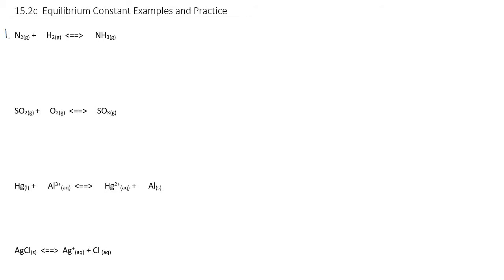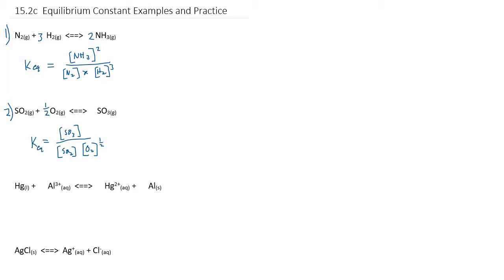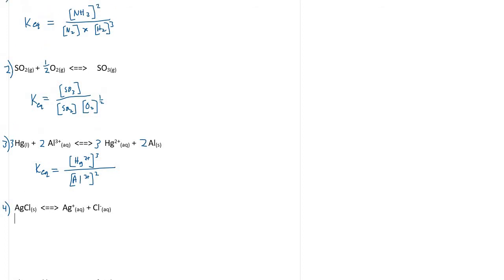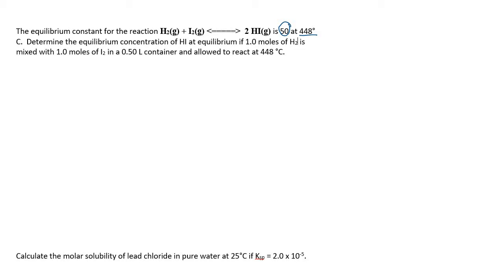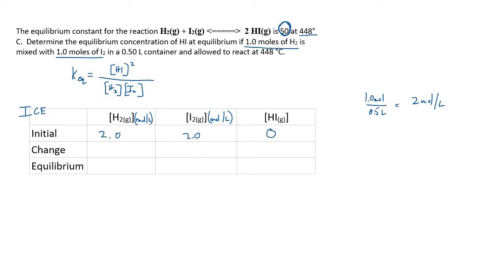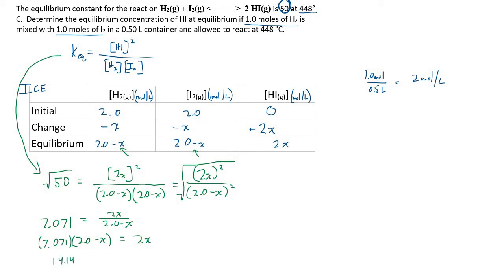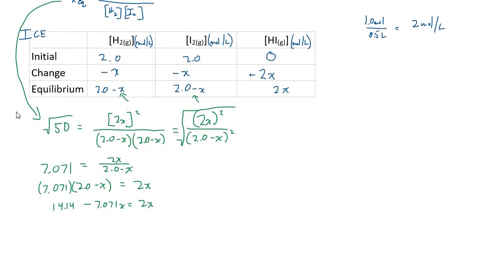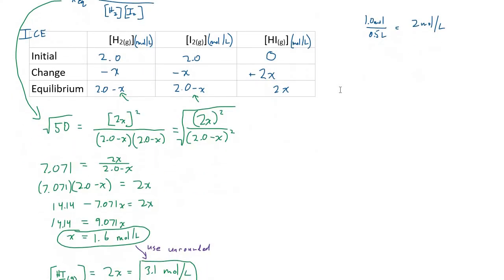15.1c Equilibrium Constant Examples and Practice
Example problems with Equilibrium Constants